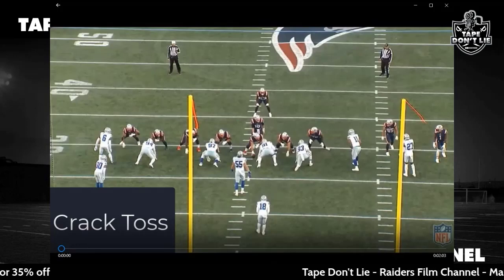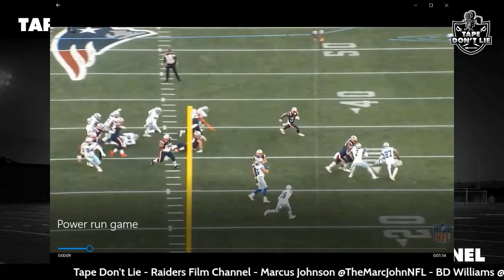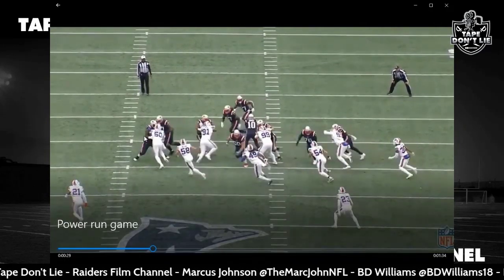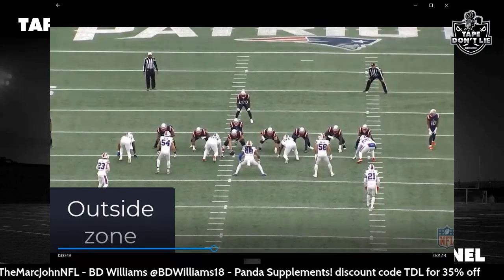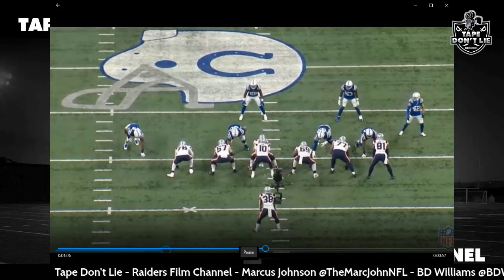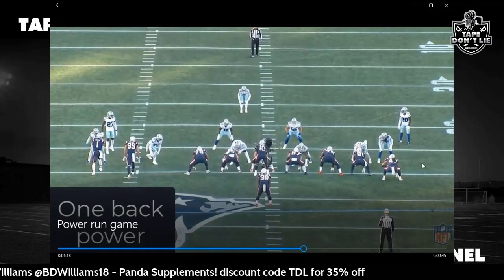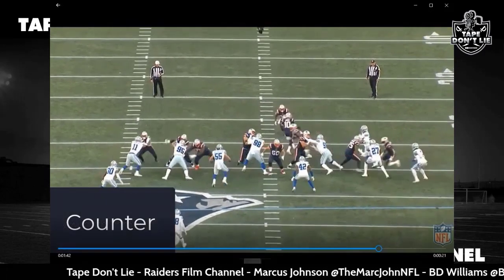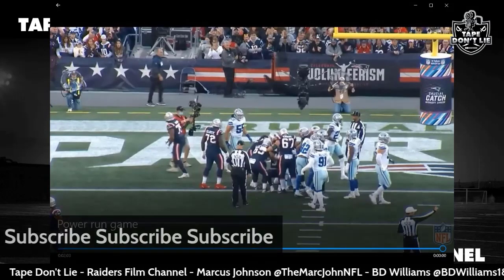Tape Don't Lie Film Breakdown: Raiders running game concepts under McDaniels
Marcus Johnson gets you ready for the hall of fame game with a quick look at what to expect from the running game.